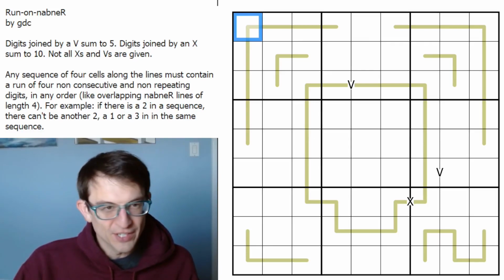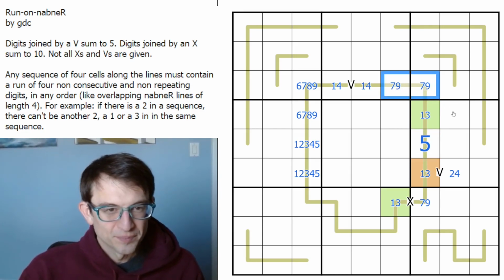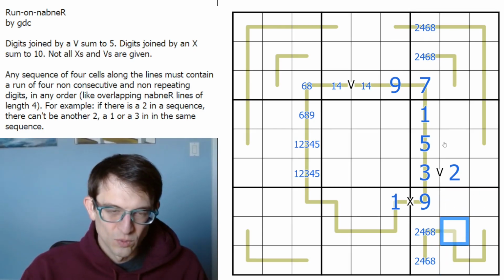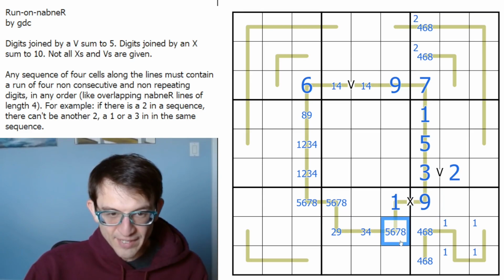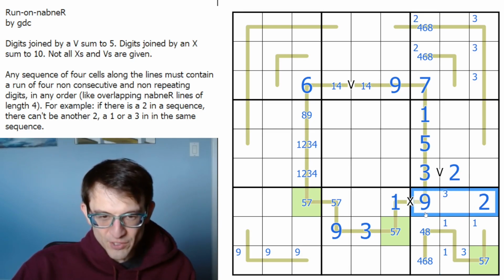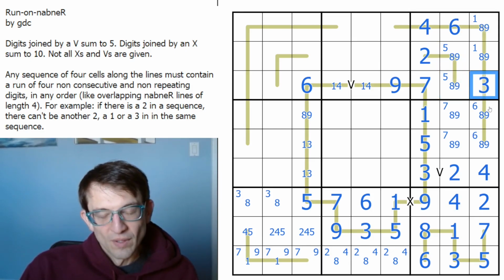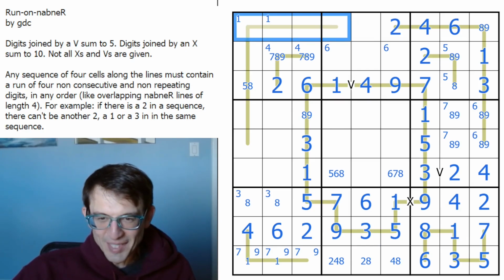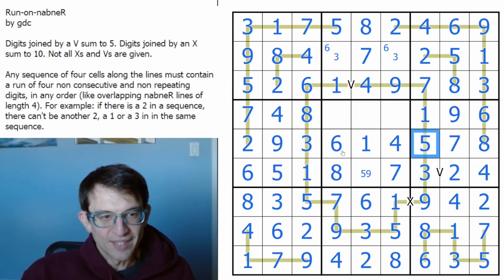Sudoku Solve: Run-on-nabneR by gdc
Rules:
Digits joined by a V sum to 5. Digits joined by an X sum to 10. Not all Xs and Vs are given
Any sequence of four cells along the lines must contain a run of four non consecutive and non repeating digits, in any order (like overlapping nabneR lines of length 4). For example: if there is a 2 in a sequence, there can't be another 2, a 1 or a 3 in the same sequence.